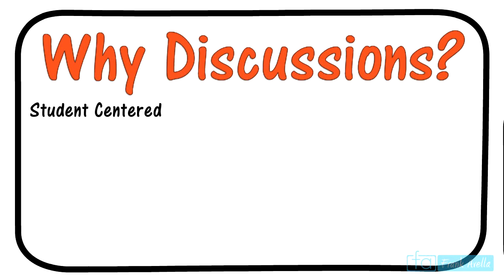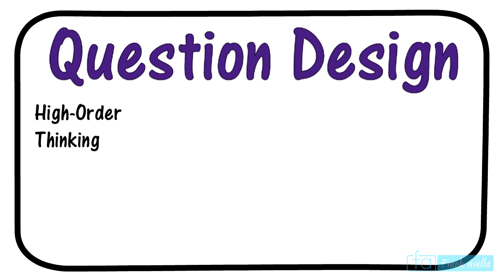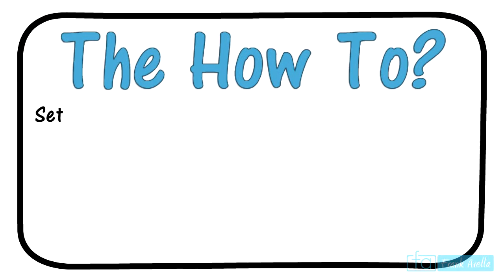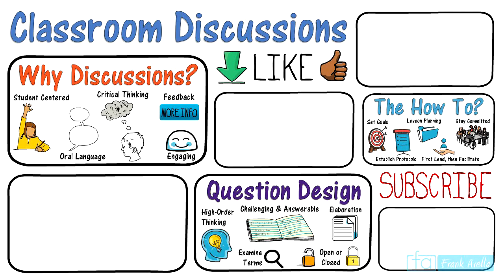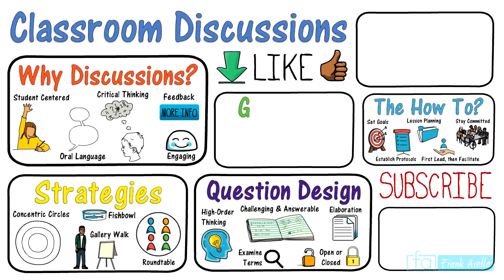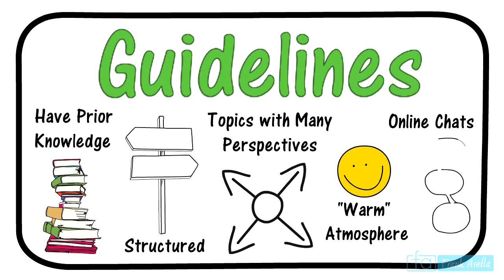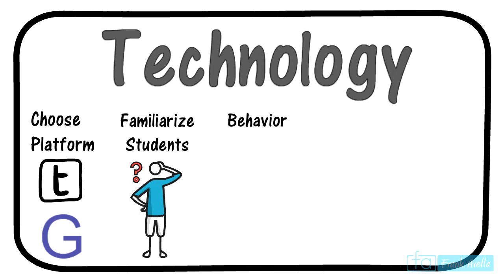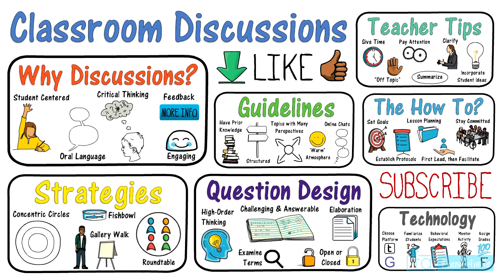Classroom Discussions: Strategies & More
TEACHERSPAYTEACHERS STORE
Classroom Posters, Courses, Lessons, Presentations, and More

This video covers several different teaching strategies for holding classroom discussions. Some of the classroom discussion strategies include jigsaw, gallery walk, fishbowl, and concentric circles. This channel contains a number of different videos related to education, classroom teaching, strategies for learning, student interactions, and much more. You will be able to find videos on building curriculum, using Google Technology to integrate into the classroom, high order cognitive questions, student success and wellness and other topics. Teachers are encouraged to use this channel for their graduate school work and other presentations that may have during professional development in their school.